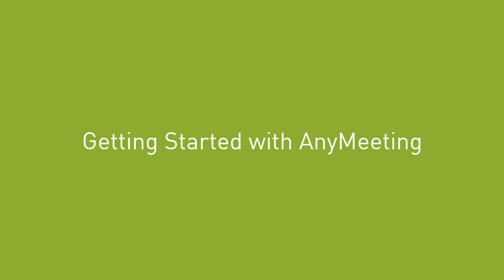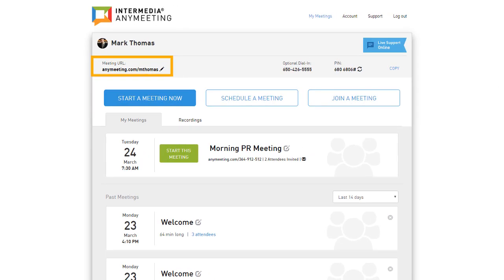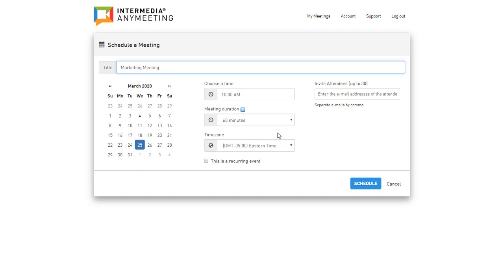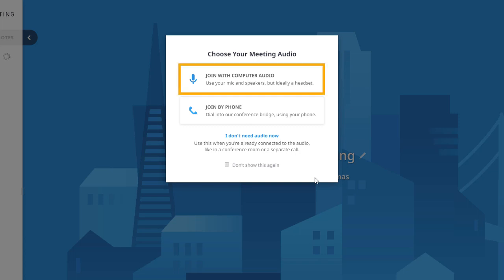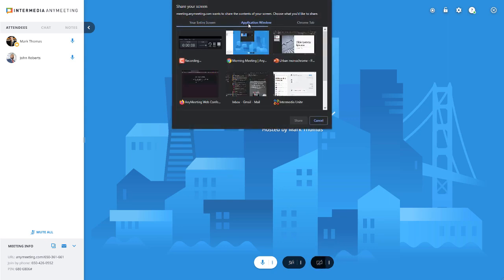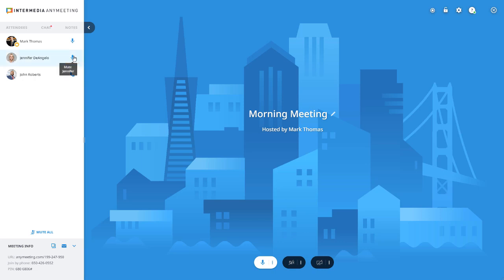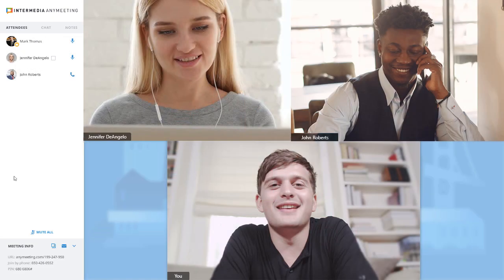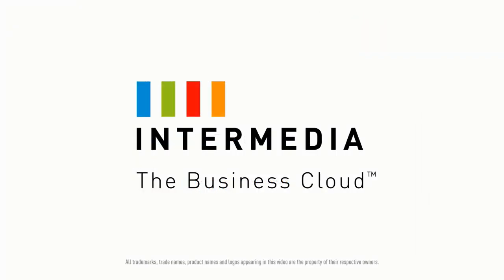AnyMeeting - Getting Started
A quick start video to help you get started quickly in AnyMeeting.